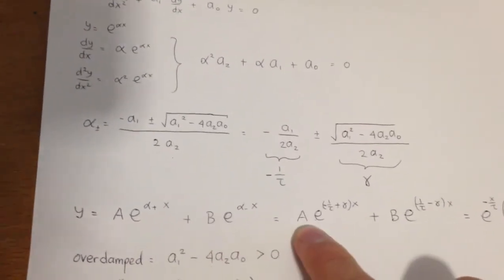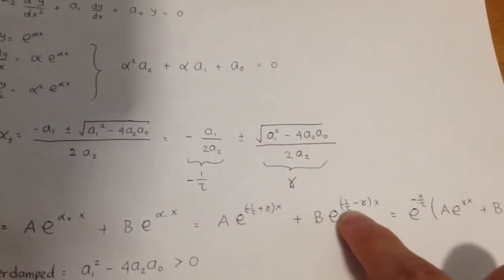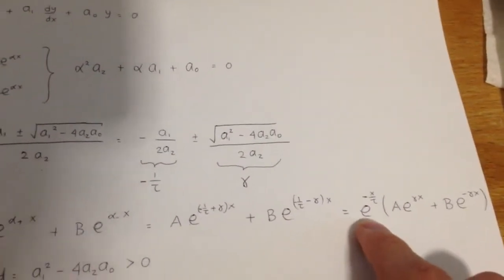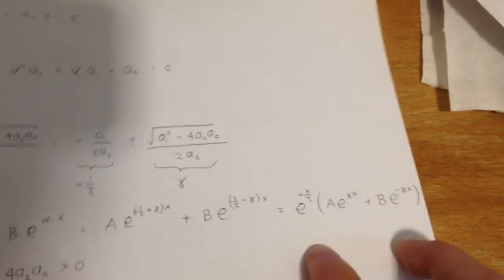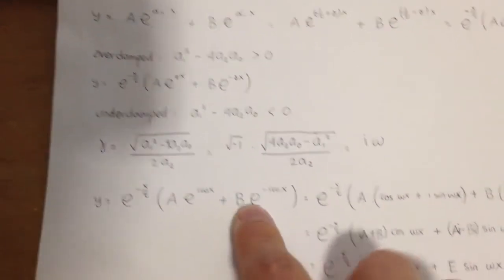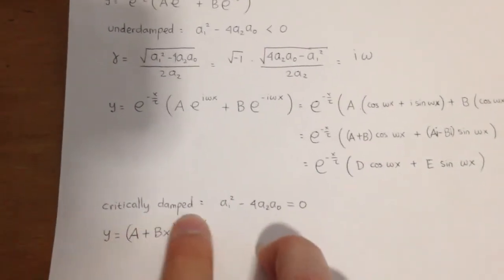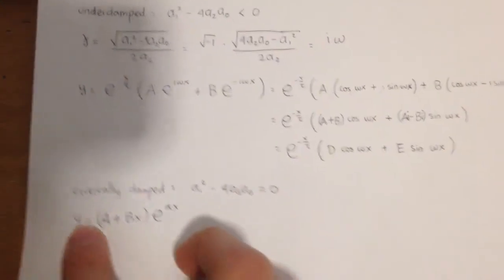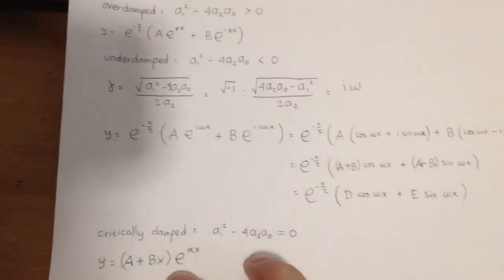Damping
Imperial Materials Science and Engineering.
Math Course - Ordinary Differential Equation (ODE) about Damping.
Lecture notes page 26-31.